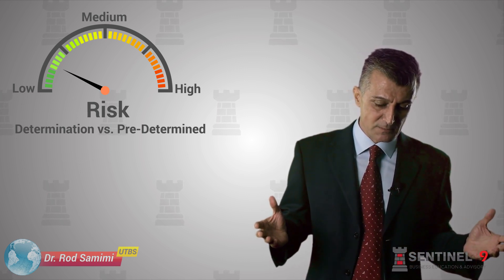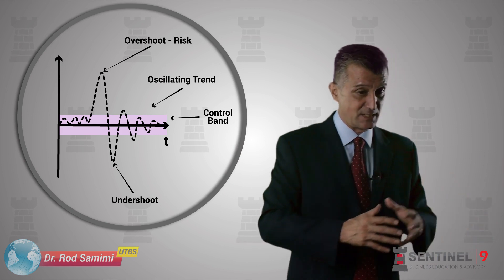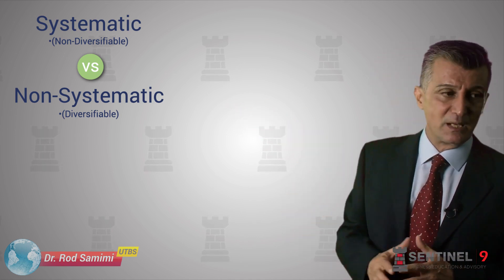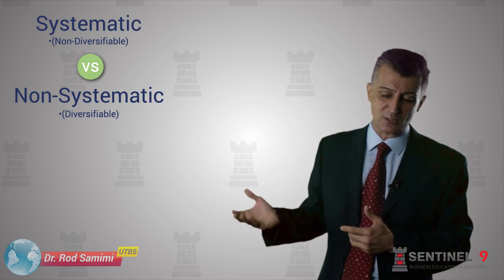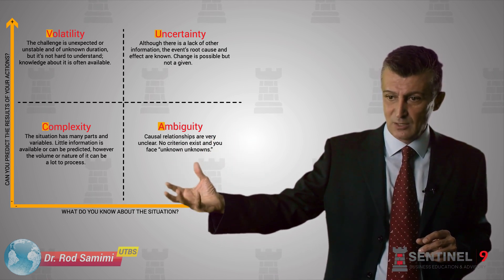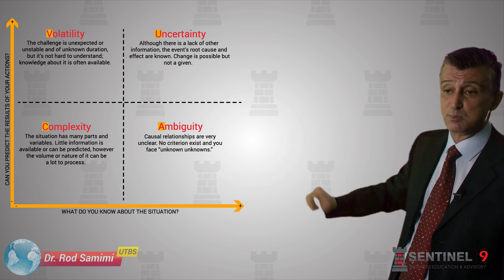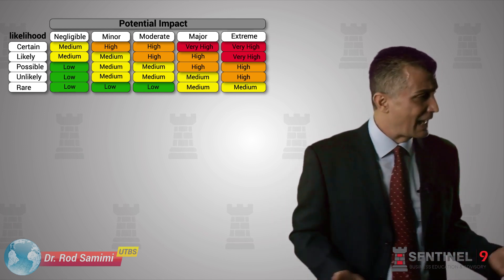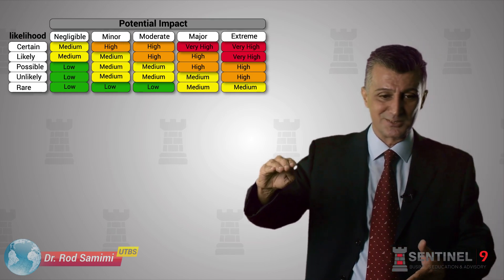Sentinel 9: Part 6 - Definition of Risk - A Review